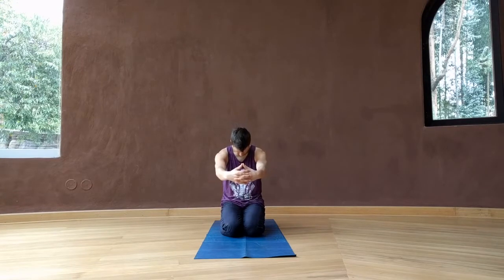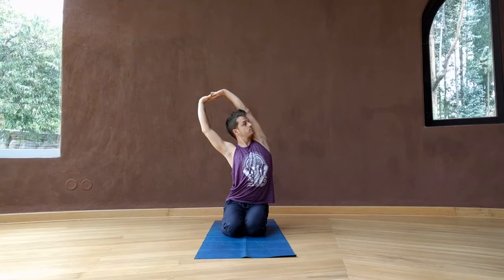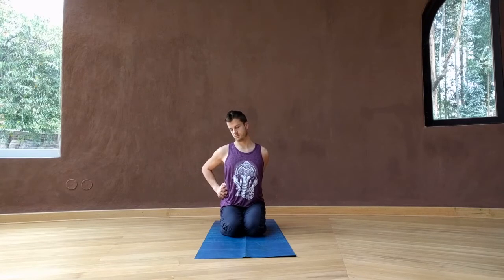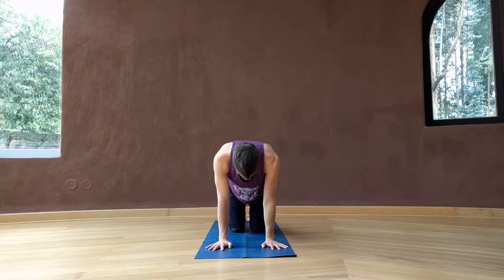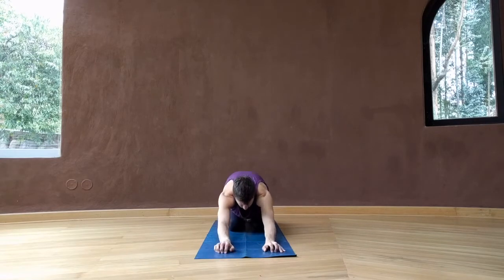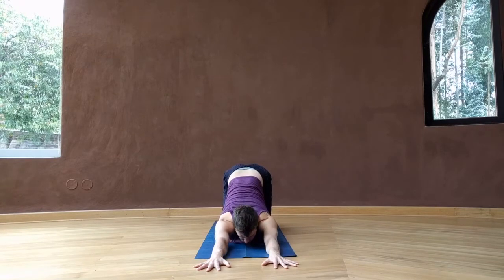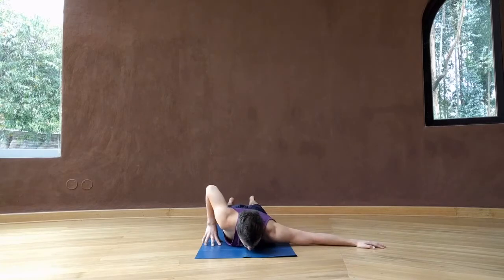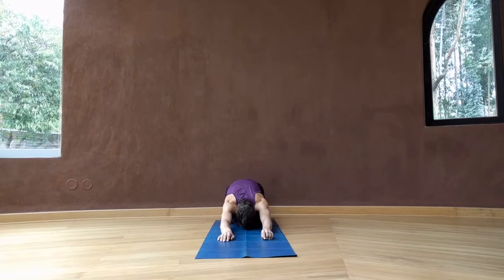Simple Sequence 1: Heart Openers, Yoga with Zach Beach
A short yoga sequence designed to open the shoulders, chest, and ribs.

A perfect routine to do after sitting for a long time or as warm up for deeper backbends. Do this sequence at least three times a work for optimum results.

ABOUT
Zach Beach is committed to building a world based on unconditional love and connection. He does that as a teacher, yoga and acroyoga facilitator, poet and writer, helping people lead happier and more loving lives.